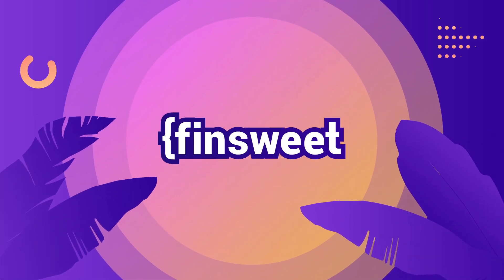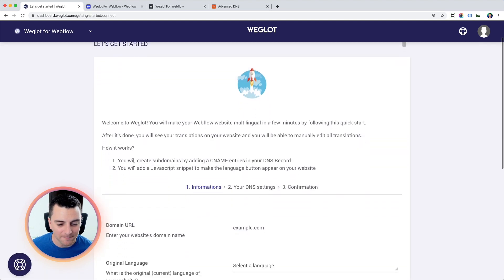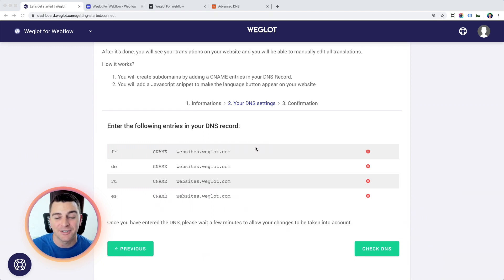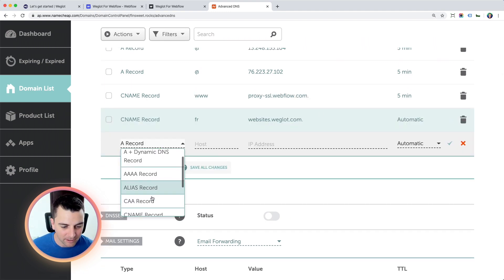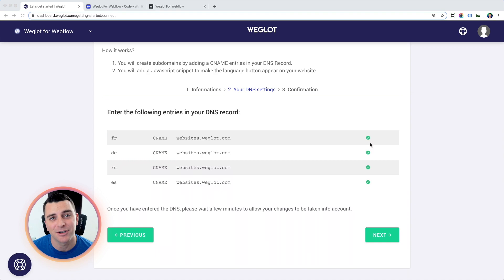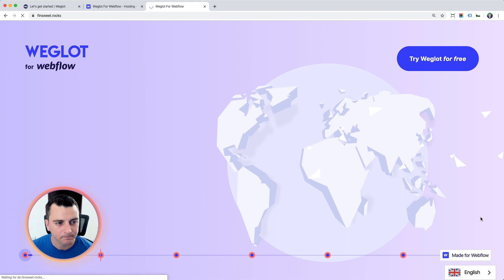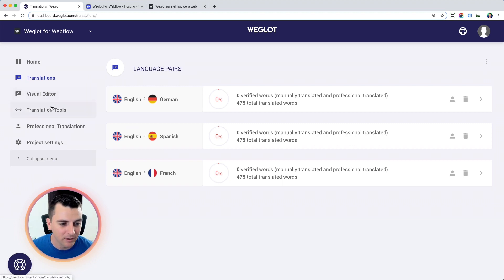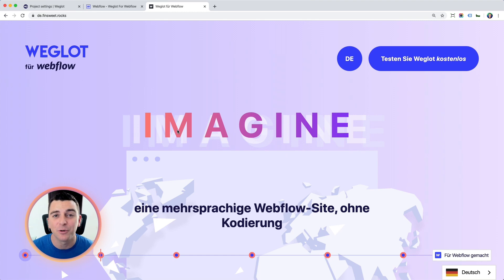Basic Weglot Setup Tutorial | Weglot for Webflow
Learn how to set up your Webflow site to be multilingual in minutes.

We'll walk you through creating a Weglot account, adding a custom domain, adding languages, adding CNAME records to DNS, copying & pasting the Weglot script to our Webflow website, and publishing our translated site in minutes.

TIMESTAMPS:
00:18 - Intro
00:43 - Create a Weglot account
01:22 - DNS records
02:24 - CNAME records
03:20 - DNS settings
05:27 - Weglot Javascript snippet
06:05 - Weglot Language Switcher
07:27 - Weglot Dashboard
08:45 - Custom UI kit for Weglot and Webflow by Finsweet
09:43 - Thank You

WEGLOT FOR WEBFLOW: Weglot enables you to make your Webflow website multilingual in minutes and without writing code.

// ABOUT US

// SOCIAL